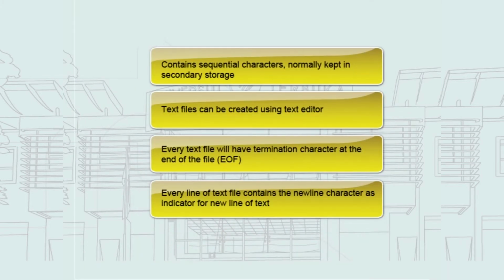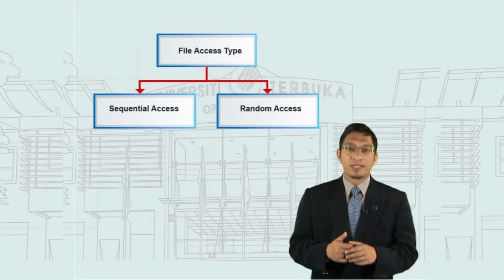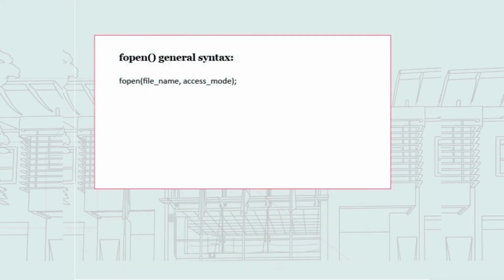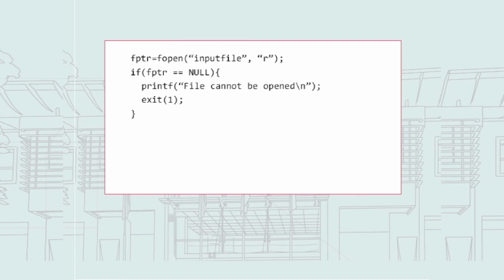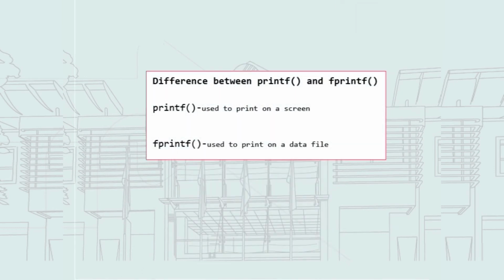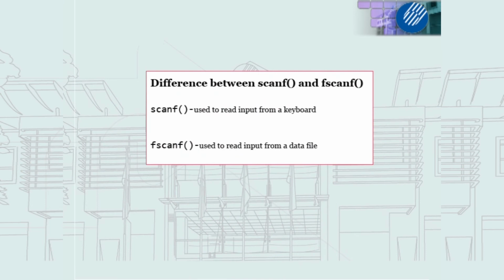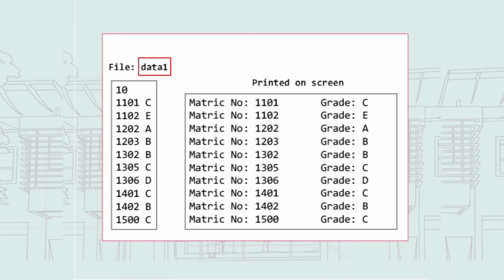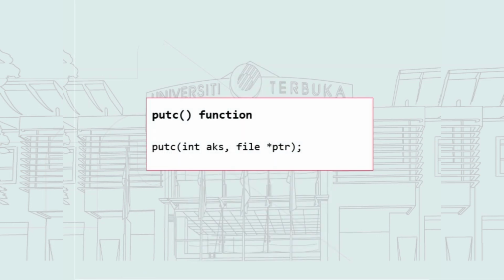[Video Lecture] Files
CBCP2202 Computer Programming II
Topic 4